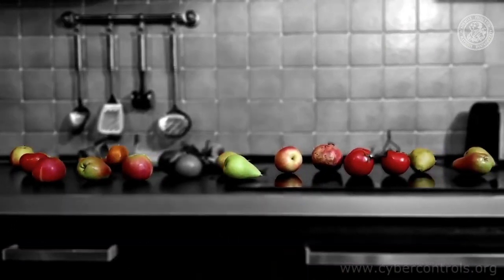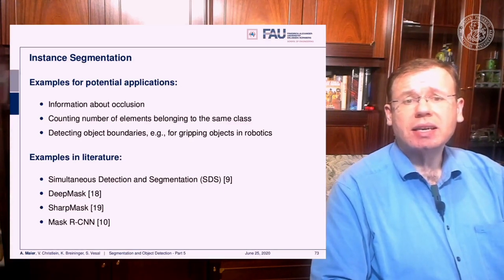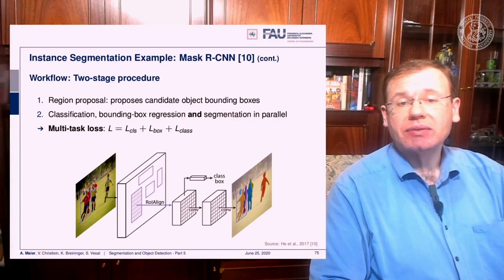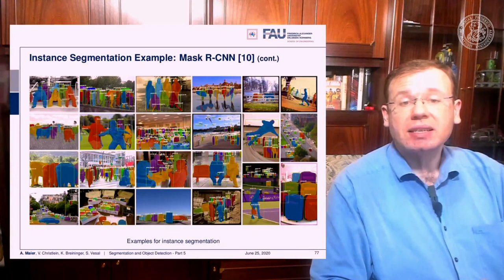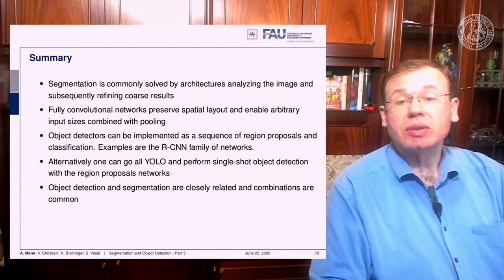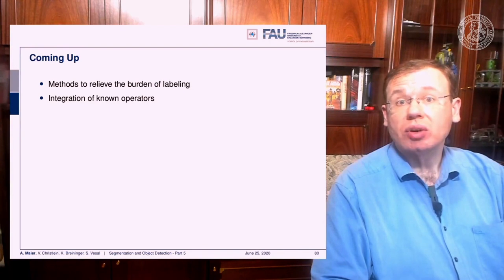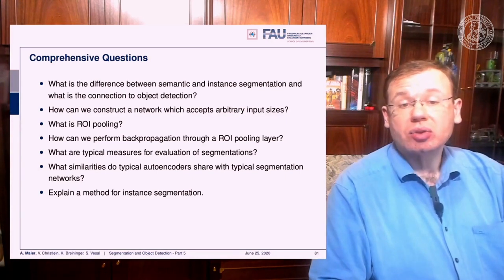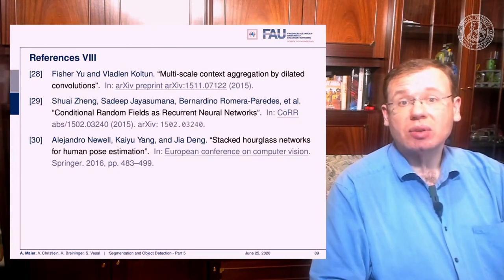Deep Learning: Segmentation and Object Detection - Part 5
In this video, we look at instance segmentation and introduce the concepts of Mask-RCNN.

Additional References
DarkNet Library

References
[1] Vijay Badrinarayanan, Alex Kendall, and Roberto Cipolla. “Segnet: A deep convolutional encoder-decoder architecture for image segmentation”. In: arXiv:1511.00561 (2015)
[2] Xiao Bian, Ser Nam Lim, and Ning Zhou. “Multiscale fully convolutional network with application to industrial inspection”. In: WACV. IEEE. 2016, pp. 1–8.
[3] Liang-Chieh Chen, George Papandreou, Iasonas Kokkinos, et al. “Semantic Image Segmentation with Deep Convolutional Nets and Fully Connected CRFs”. In: CoRR abs/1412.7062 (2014)
[4] Liang-Chieh Chen, George Papandreou, Iasonas Kokkinos, et al. “Deeplab: Semantic image segmentation with deep convolutional nets, atrous convolution, and fully connected crfs”. In: arXiv:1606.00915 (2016).
[5] S. Ren, K. He, R. Girshick, et al. “Faster R-CNN: Towards Real-Time Object Detection with Region Proposal Networks”. In: vol. 39. 6. June 2017, pp. 1137–1149.
[6] R. Girshick. “Fast R-CNN”. In: 2015 IEEE ICCV. Dec. 2015, pp. 1440–1448.
[7] Tsung-Yi Lin, Priya Goyal, Ross Girshick, et al. “Focal loss for dense object detection”. In: arXiv:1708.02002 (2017).
[8] Alberto Garcia-Garcia, Sergio Orts-Escolano, Sergiu Oprea, et al. “A Review on Deep Learning Techniques Applied to Semantic Segmentation”. In: arXiv:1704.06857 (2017).
[9] Bharath Hariharan, Pablo Arbeláez, Ross Girshick, et al. “Simultaneous detection and segmentation”. In: ECCV 2014, pp. 297–312.
[10] Kaiming He, Georgia Gkioxari, Piotr Dollár, et al. “Mask R-CNN”. In: arXiv: 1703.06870.
[11] N. Dalal and B. Triggs. “Histograms of oriented gradients for human detection”. In: 2005 IEEE CVPR Vol. 1. 2005, 886–893 vol. 1.
[12] Jonathan Huang, Vivek Rathod, Chen Sun, et al. “Speed/accuracy trade-offs for modern convolutional object detectors”. In:arXiv: 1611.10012.
[13] Jonathan Long, Evan Shelhamer, and Trevor Darrell. “Fully convolutional networks for semantic segmentation”. In: IEEE CVPR. 2015, pp. 3431–3440.
[14] Pauline Luc, Camille Couprie, Soumith Chintala, et al. “Semantic segmentation using adversarial networks”. In: arXiv:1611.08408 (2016).
[15] Christian Szegedy, Scott E. Reed, Dumitru Erhan, et al. “Scalable, High-Quality Object Detection”. In: arXiv: 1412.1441.
[16] Hyeonwoo Noh, Seunghoon Hong, and Bohyung Han. “Learning deconvolution network for semantic segmentation”. In:IEEE ICCV. 2015, pp. 1520–1528.
[17] Adam Paszke, Abhishek Chaurasia, Sangpil Kim, et al. “Enet: A deep neural network architecture for real-time semantic segmentation”. In:arXiv:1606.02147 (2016).
[18] Pedro O Pinheiro, Ronan Collobert, and Piotr Dollár. “Learning to segment object candidates”. In: NeurIPS. 2015, pp. 1990–1998.
[19] Pedro O Pinheiro, Tsung-Yi Lin, Ronan Collobert, et al. “Learning to refine object segments”. In:ECCV 2016, pp. 75–91.
[20] Ross B. Girshick, Jeff Donahue, Trevor Darrell, et al. “Rich feature hierarchies for accurate object detection and semantic segmentation”. In: arXiv: 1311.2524.
[21] Olaf Ronneberger, Philipp Fischer, and Thomas Brox. “U-net: Convolutional networks for biomedical image segmentation”. In: MICCAI. 2015, pp. 234–241.
[22] Kaiming He, Xiangyu Zhang, Shaoqing Ren, et al. “Spatial Pyramid Pooling in Deep Convolutional Networks for Visual Recognition”. In: ECCV 2014. Cham: Springer, 2014, pp. 346–361.
[23] J. R. R. Uijlings, K. E. A. van de Sande, T. Gevers, et al. “Selective Search for Object Recognition”. In: IJCV 104.2 (Sept. 2013), pp. 154–171.
[24] Wei Liu, Dragomir Anguelov, Dumitru Erhan, et al. “SSD: Single Shot MultiBox Detector”. In: ECCV 2016.Springer, 2016, pp. 21–37.
[25] P. Viola and M. Jones. “Rapid object detection using a boosted cascade of simple features”. In: Proceedings of the 2001 IEEE Computer Society Conference on Computer Vision Vol. 1. 2001, pp. 511–518.
[26] J. Redmon, S. Divvala, R. Girshick, et al. “You Only Look Once: Unified, Real-Time Object Detection”. In: 2016 IEEE CVPR 2016, pp. 779–788.
[27] Joseph Redmon and Ali Farhadi. “YOLO9000: Better, Faster, Stronger”. In: arXiv: 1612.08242
[28] Fisher Yu and Vladlen Koltun. “Multi-scale context aggregation by dilated convolutions”. In: arXiv:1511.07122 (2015)
[29] Shuai Zheng, Sadeep Jayasumana, Bernardino Romera-Paredes, et al. “Conditional Random Fields as Recurrent Neural Networks”. In: arXiv: 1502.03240
[30] Alejandro Newell, Kaiyu Yang, and Jia Deng. “Stacked hourglass networks for human pose estimation”. In: ECCV. Springer. 2016, pp. 483–499